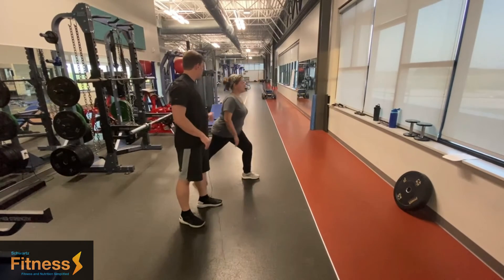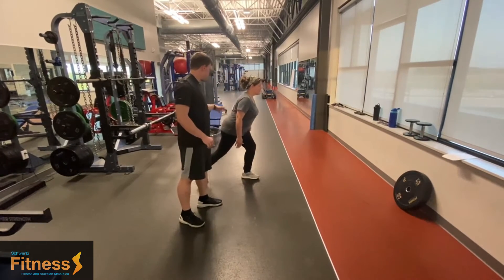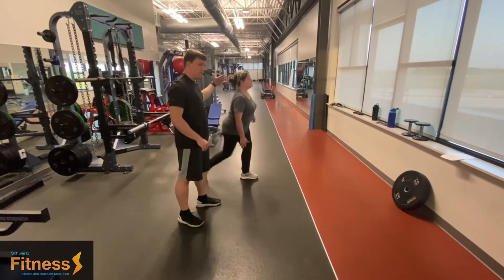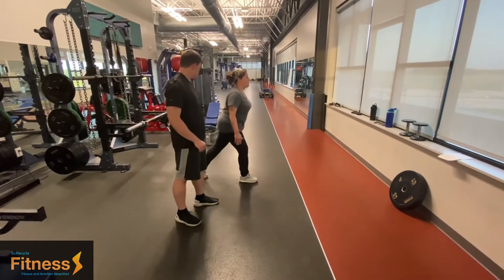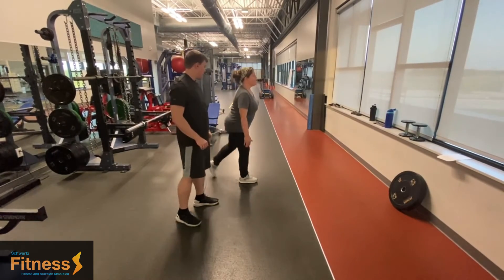Stationary Lunge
In this video I am going to go over the stationary lunge

Want to join my Private Facebook Group. I put outs tons of FREE FITNESS and NUTRITION related content each week to help you crush your goals. If you have been struggling with diet, health, and fitness this group is for you.